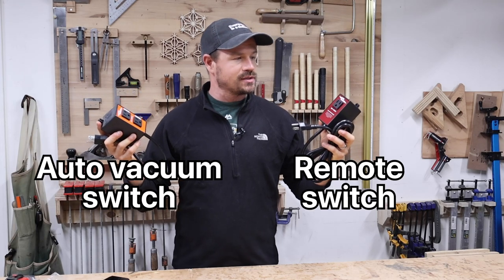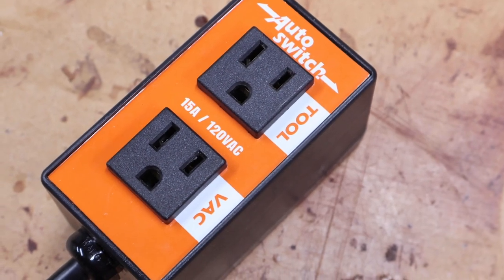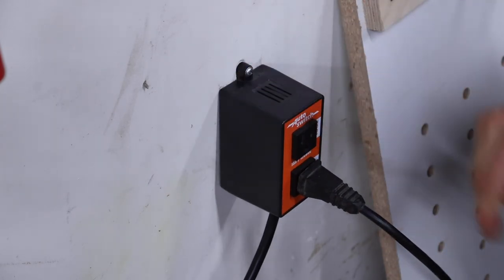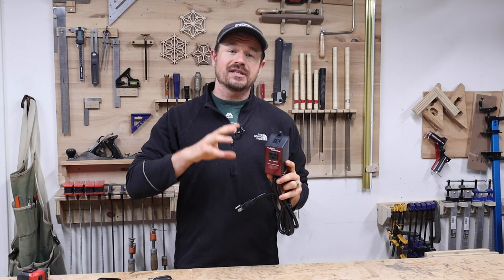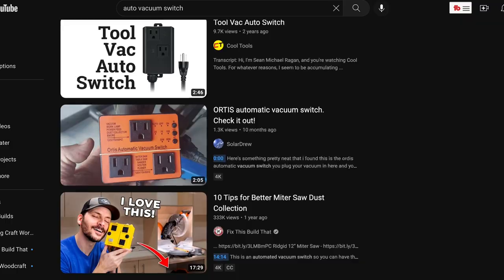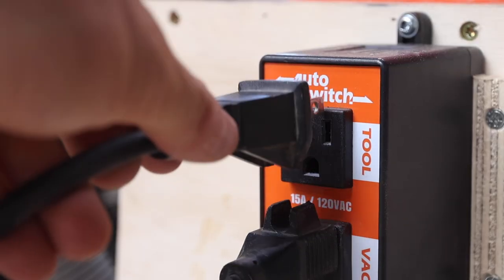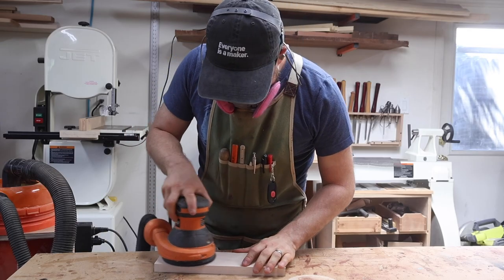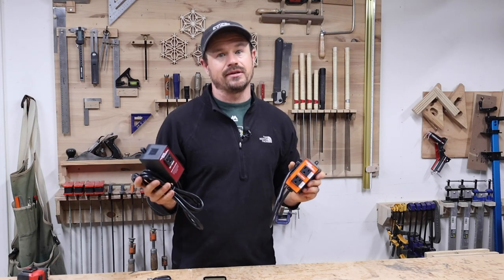Don't make the same mistake I did | Auto vacuum switch vs. remote switch for dust collection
If you're looking to get an automatic switch for your dust collection or shop vac, you may have seen auto vacuum switches and remote switches? Which vacuum switch is right for you? In this video, I'll break down how remote switches and vacuum switches work and what scenarios you should use both vacuum switches for.

Auto vacuum switch
Remote switch

⏳ Timestamps
0:00 - Introduction

▸ Auto vacuum switch
▸ Remote switch
▸ Sawstop contractor table saw
▸ DeWalt trim router with plunge base

Hi, I'm Brian, a content creator and founder of Bike City Woodworks. I love learning about woodworking and enjoy sharing my knowledge in my spare time.